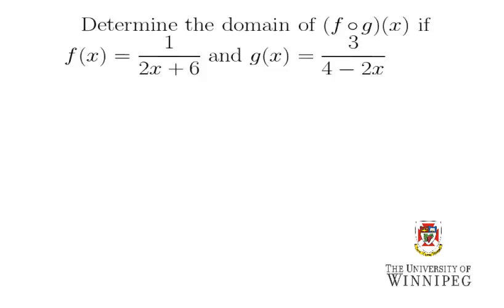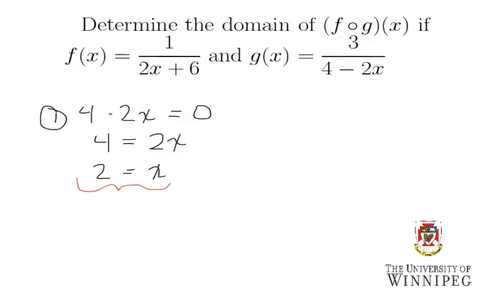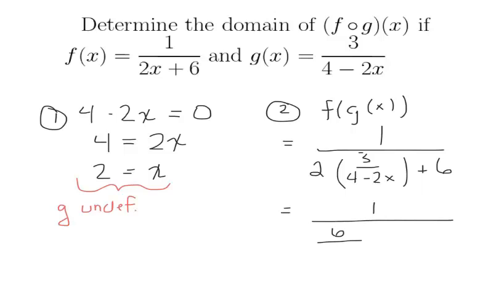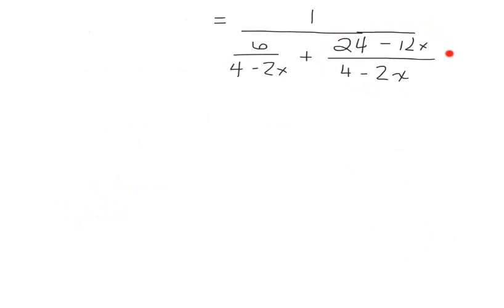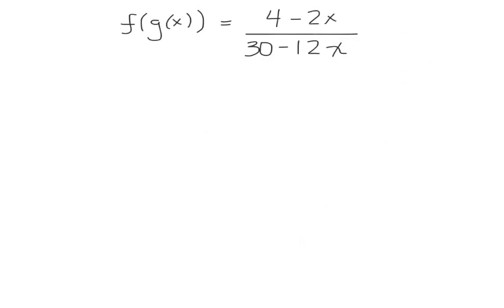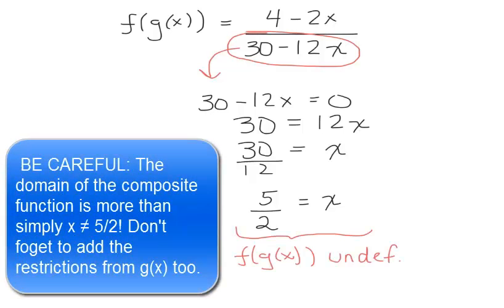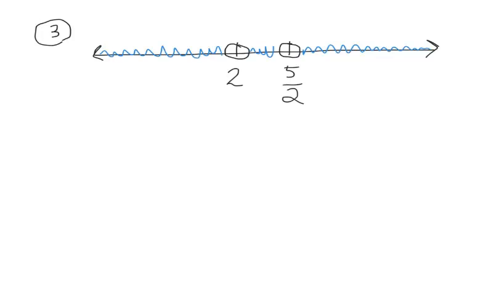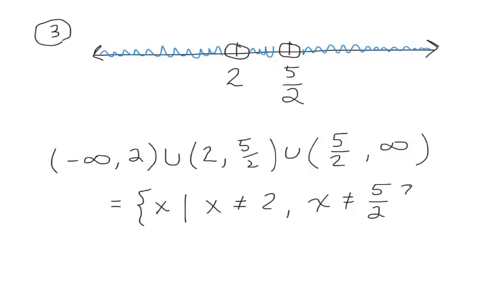Chapter 3.8 Composition of Functions, Part 2